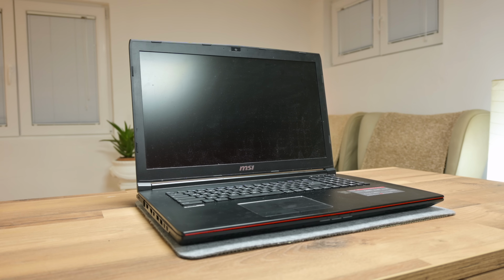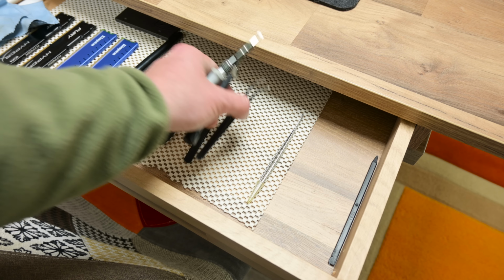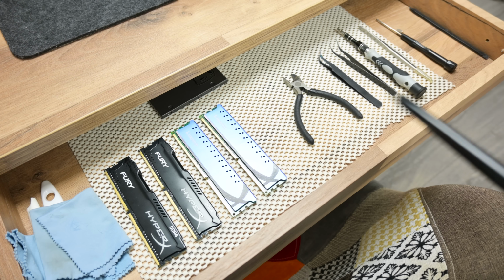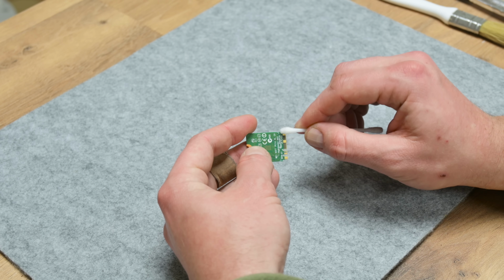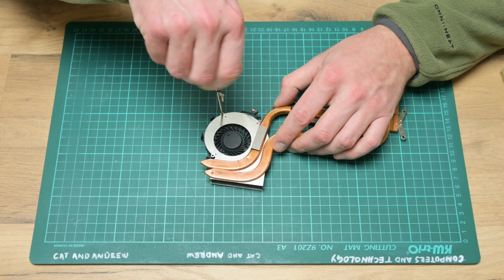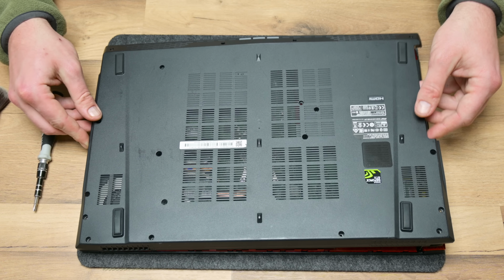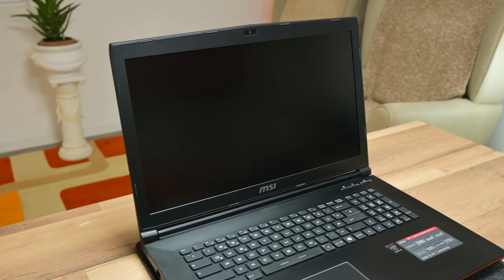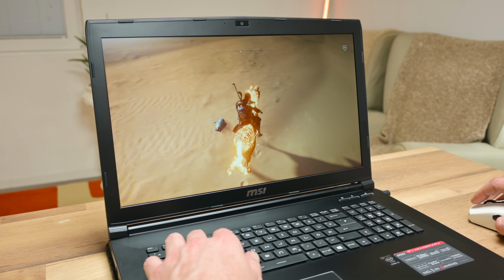MSI Gaming laptop found in a E-WASTE Dumpster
Hi everyone, in this video we have MSI GP72 Leopard Pro found in an e-waste dumpster. I got this laptop a couple of months ago but as for parts, months later I decided to test it and the laptop is working which is not a very usual thing. Most laptops found in e-waste have some damage that is irreparable or hard to repair. Anyway, who’s gonna throw something good that is working, this is like one in a million finds.